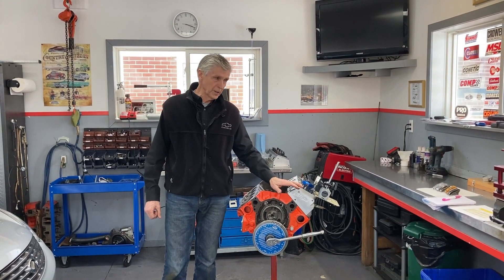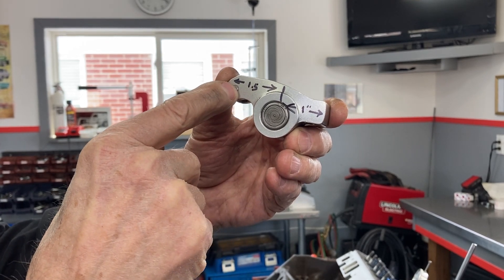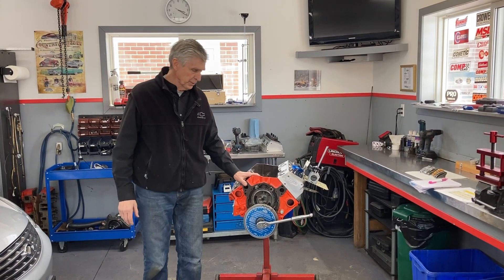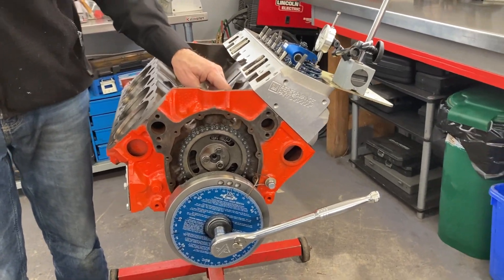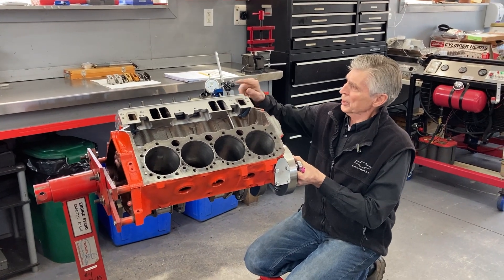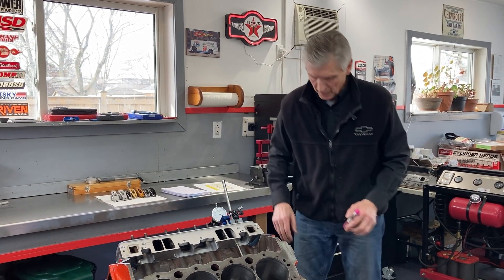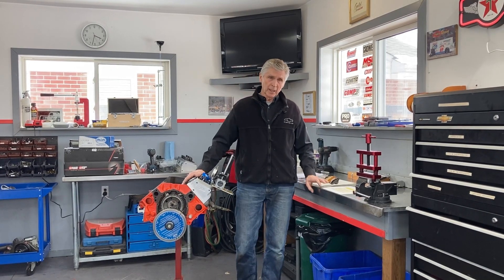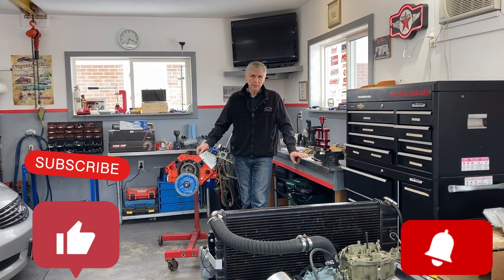SBC Chevy - Testing 6 Rocker Arms Part 2 AVERAGE LIFT over full lift cycle. Which is more important?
In this video I have done a more comprehensive test, taking 14 measurements through the entire camshaft lift cycle.
I took lift measurements every 10 crankshaft degrees at the valve form -20degrre BTDC to 106 degrees ATDC.
I have tested the same 6 rocker arms and additionally a Melling stamped rocker and 3 rockers from a new GM 602/CT350 crate engine.
All 14 measurement were taken 3 times and averaged to achieve maximum accuracy.
The camshaft used in this test is a COMP XE268H which has .318" lift at the lobe. The intake starts to open at 26 degrees BTDC. We started to measure at 20 degrees BTDC.